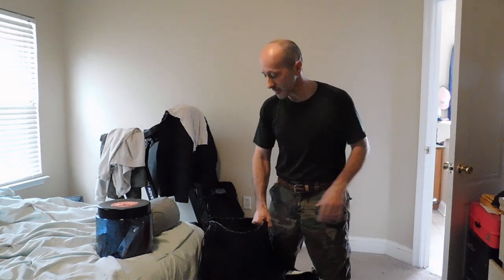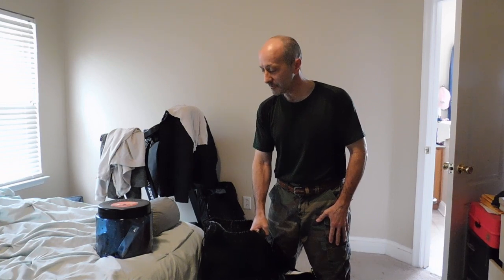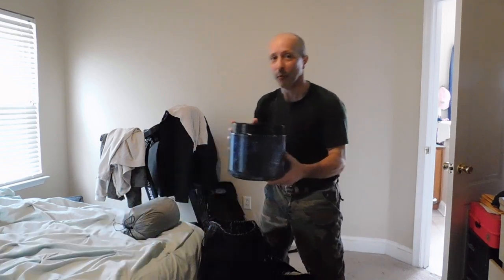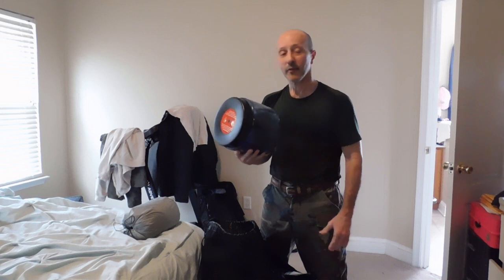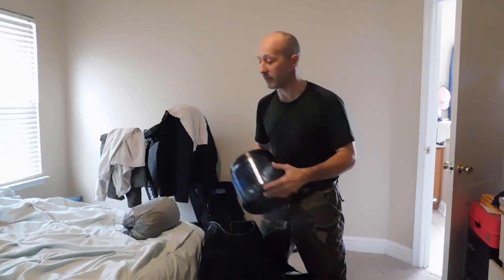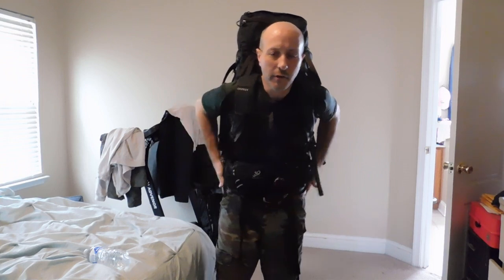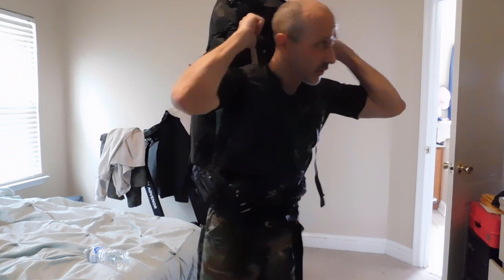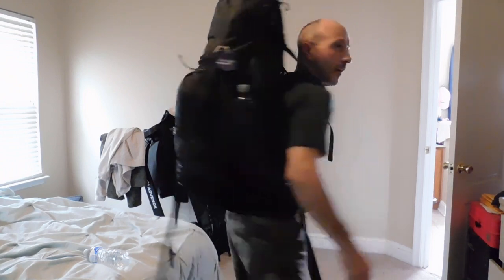Where Should I Put My Bear Vault?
appalachiantrail appalachiantrailthruhike training I am following as he hikes the AT (2024). My attempt is 2025.

This playlist focuses on my training, my gear, and my diet (post-heart attack 2022) as I prepare for my 2025 thru-hike.

I made two suicide attempts in ten years (2013, 2021). I survived (by luck or purpose – depends on your perspective). I also survived a major heart attack in 2022 (October). I think I’m here for a purpose. However, getting back into life again after my second suicide attempt took a lot of effort. That healing journey began with one conversation. I have now had over 1,000 conversations with some amazing people who have stories much worse than my own.

In time, those conversations became a podcast. Now, I have four different types of conversations with people . . .

Their personal stories of overcoming trials (The Question Guy Podcast).
Their professional lives and how they help others (Coach’s Corner).

I now have conversations with people who make real impact and change in the world (The Envision Speakers Series).

And I just started a new series call: Conversations.

All of these conversations can be found on this YT channel. The Envision Speakers Series will be released as a podcast on all major platforms.

I was able to find meaning and purpose in my own life because I listened to how other people overcame tremendous obstacles, pain, and struggle. I found hope to life again. More importantly, I found the courage to get out of bed each morning.

Throughout it all, one thing was evident: Without purpose, life is empty and meaningless. As a survivor, I have found my purpose. I’m helping others recovery from their own suicide attempt and find their own value in life – one conversation at a time.

My Appalachian Trail (AT) thru-hike is part of a larger journey. In that journey, I am raising awareness of the realities of suicide, helping people find a place to heal, and creating a space where real conversations can happen.

I believe every conversation is important. They changed my world. I believe they can change the world around me.

The campaign is called, Trail to Transformation: Hiking for Hope and Healing. Me, and a small group of service providers, are looking to change the world as best we know how by helping people redefine their own lives . . . their hopes, dreams, and aspirations. Most importantly, I want people to find the courage to want to live each day.

I appreciate your support. Thank you!